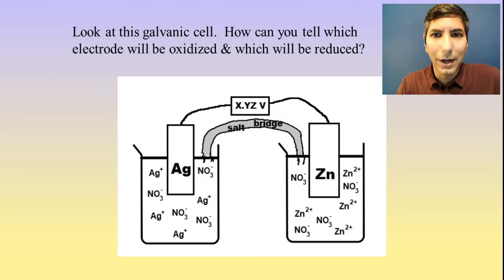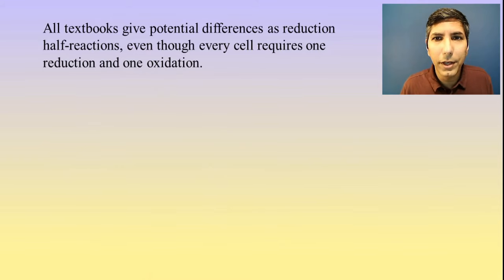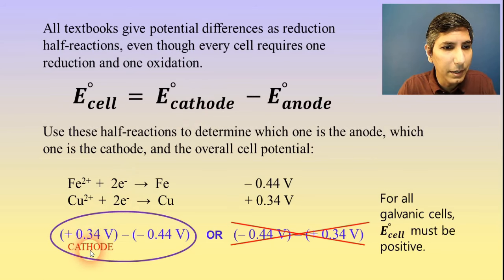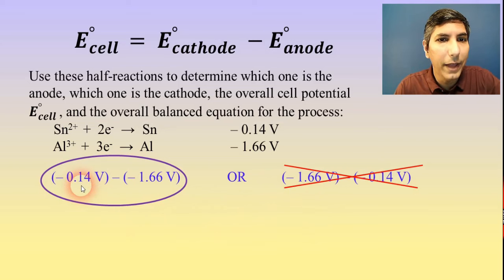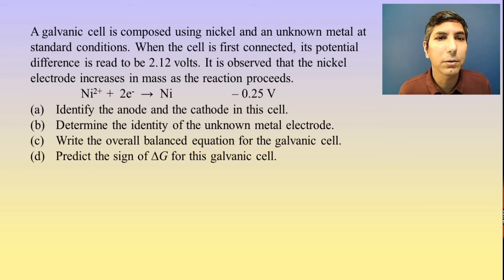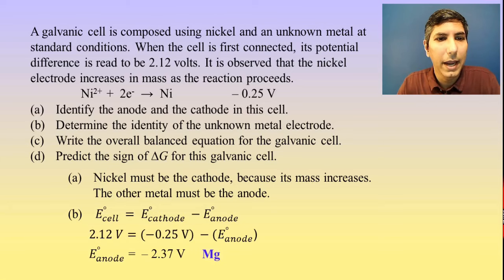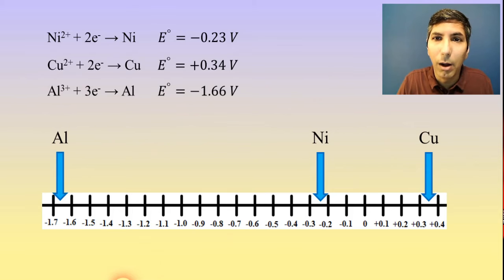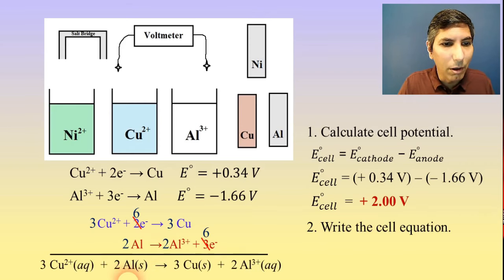Electrochemistry and Galvanic Cells - Practice Problems - AP Chem Unit 9, Topic 8b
If you need help reviewing for your other AP Courses, such as Biology, Physics 1, Environmental Science, Calculus AB, Pre-Calculus, Psychology, Macroeconomics, World History, US History, and more, check out

In this video, Mr. Krug shows students how to use a list of Standard Reduction Potentials to solve problems involving galvanic cells.  He then works several example problems of varying difficulty so students can gain practice with galvanic cells.  AP Chemistry Topic 9.8.

00:00  Galvanic Cell Review
00:41  Standard Reduction Potentials
03:33  Determining Anode and Cathode
05:26  Standard Conditions
06:06  Another Galvanic Cell Example
08:52  Multipart Galvanic Cell Problem
12:33  An Advanced Problem